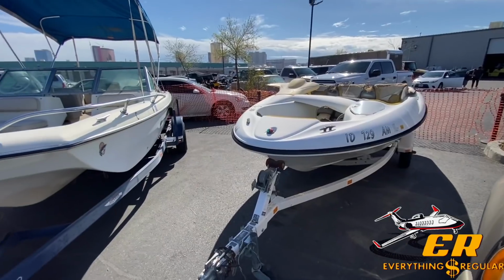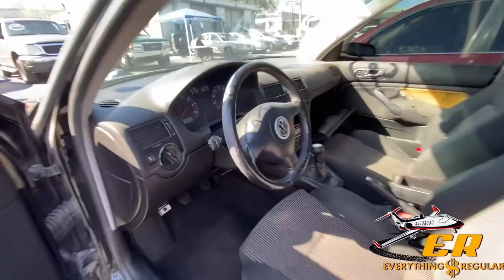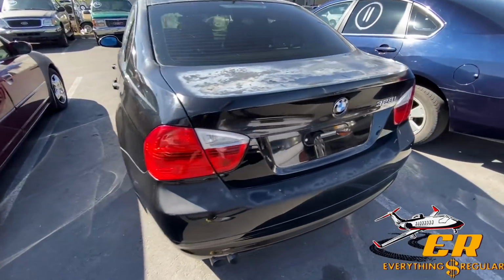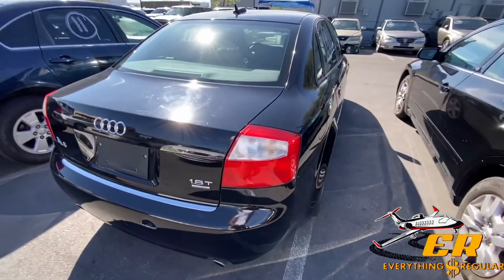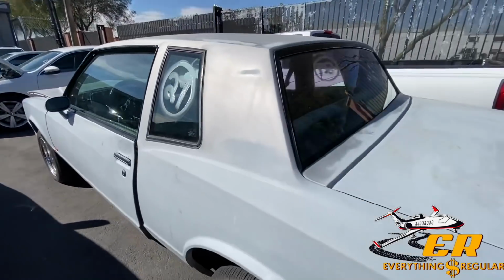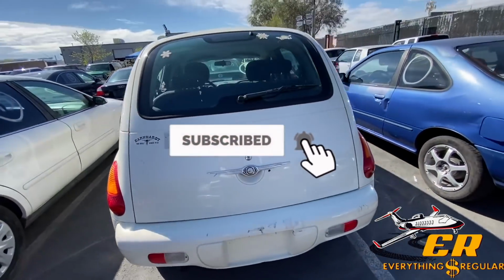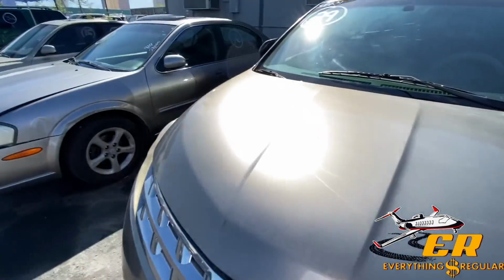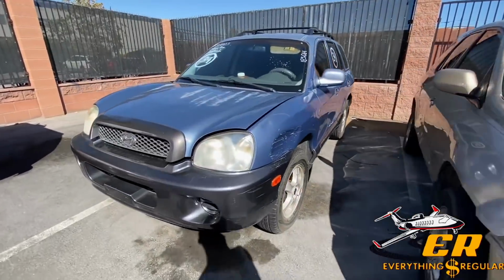$100 BOAT! CHEAP AUCTION DEALS!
Take a walk with me through the Public Auction...